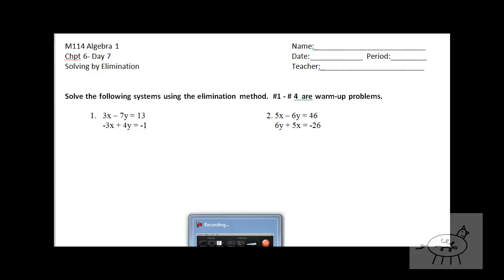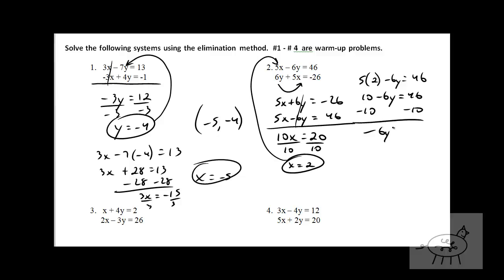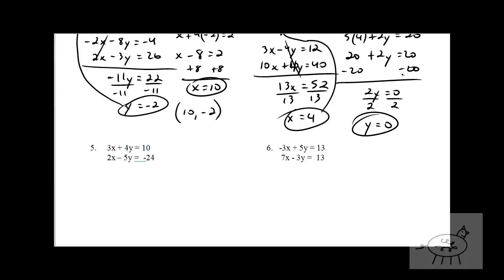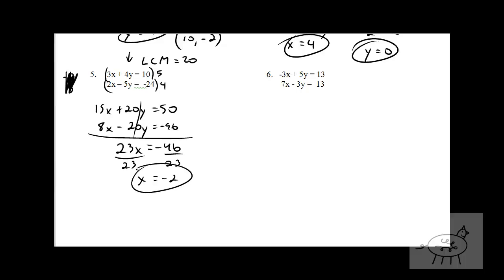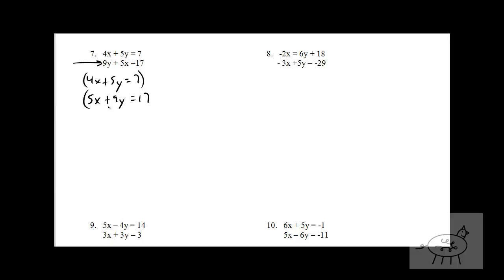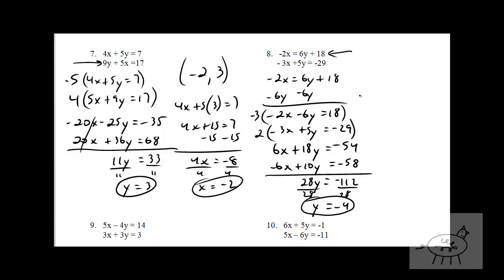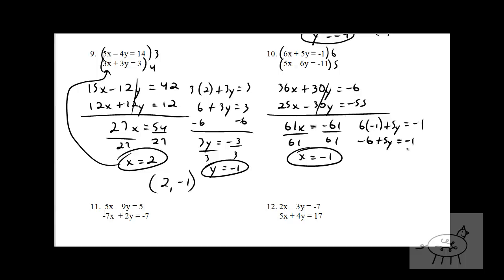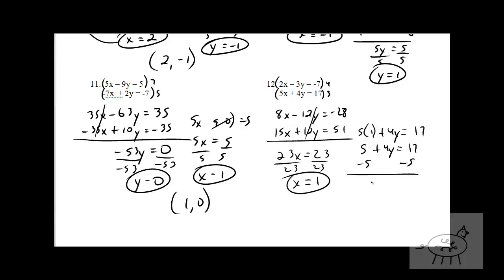M114 Ch 6 Day 7 Notes